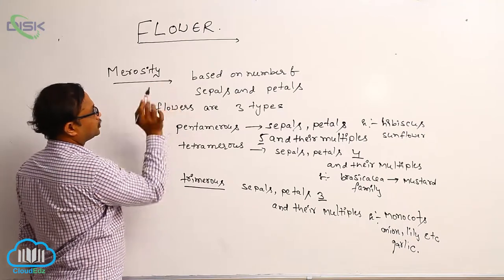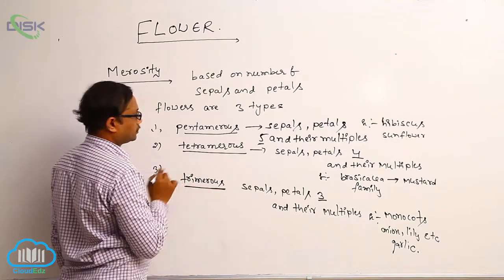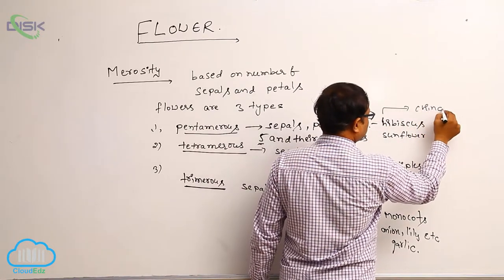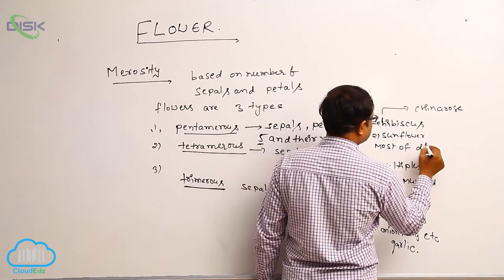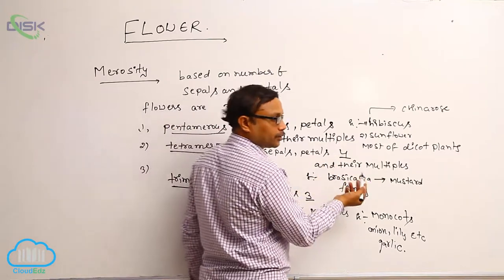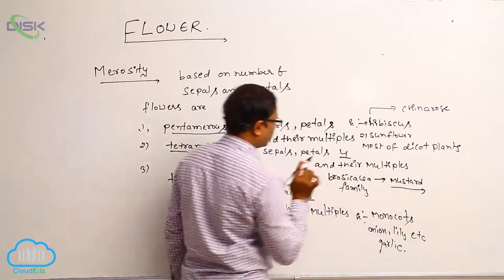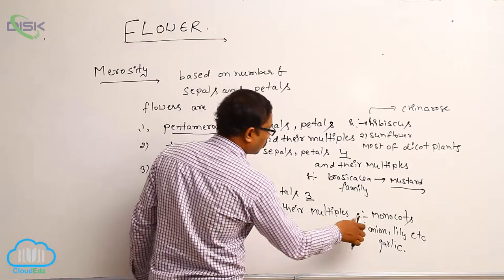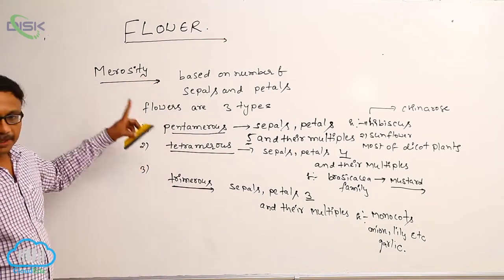The Flower || Merosity of flower || Disk Telangana